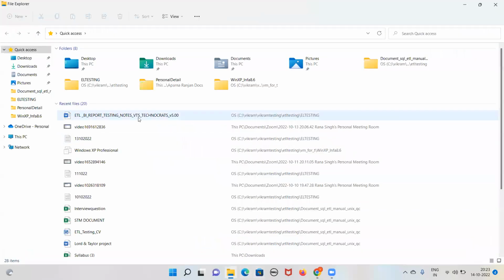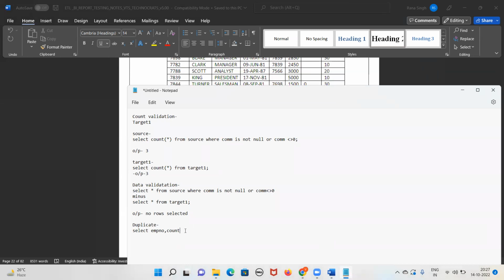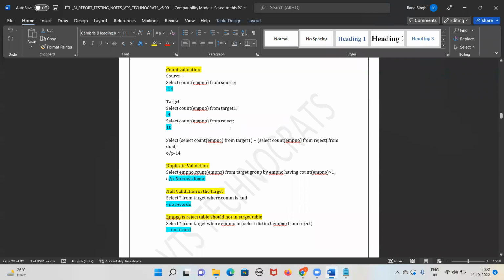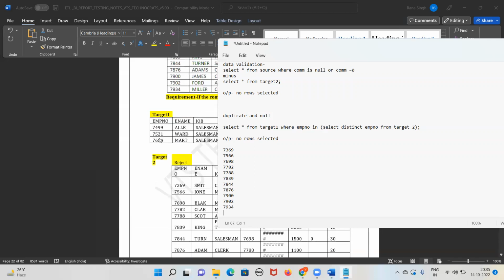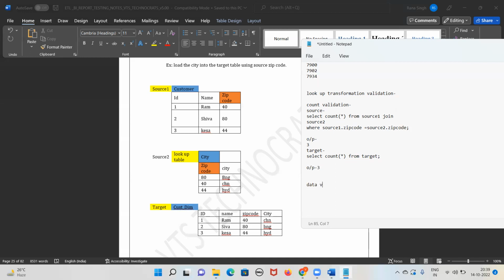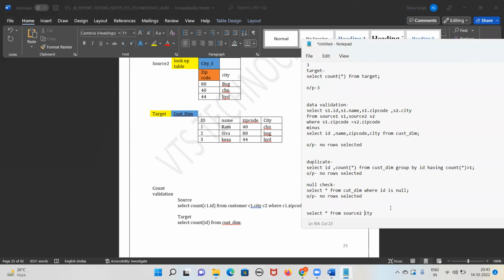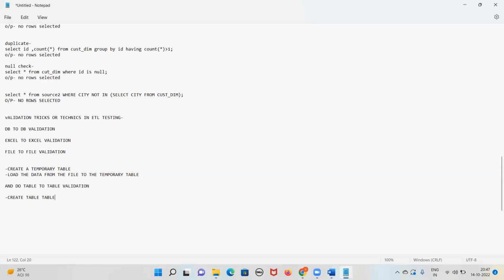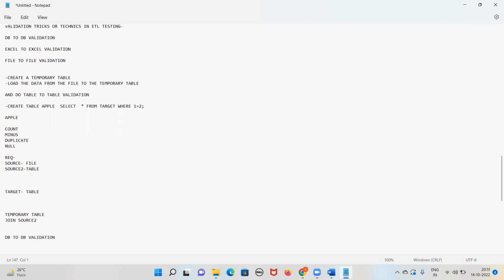Router transformation and look up transformation-testing-8210139296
Router transformation and look up transformation-testing-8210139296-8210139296